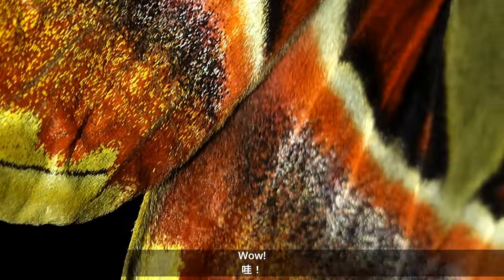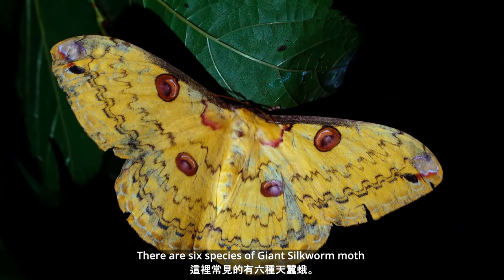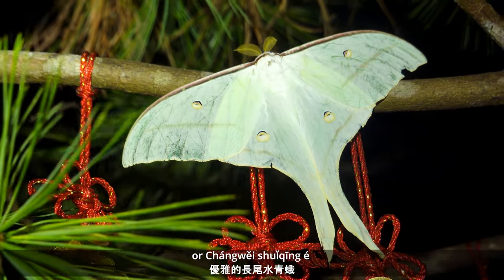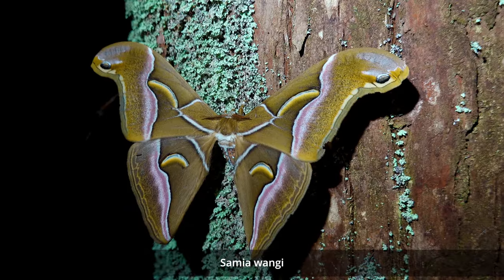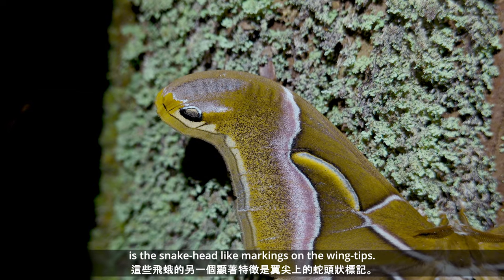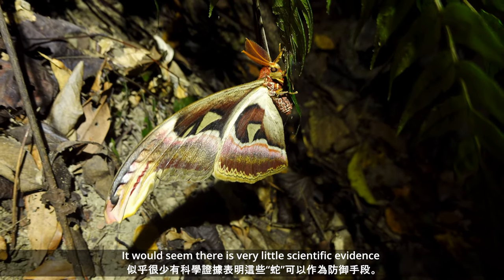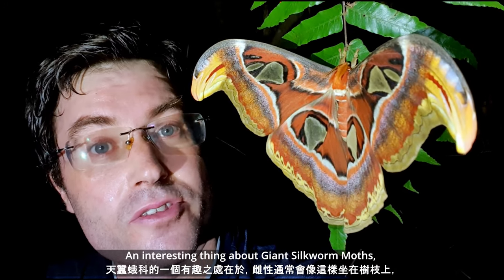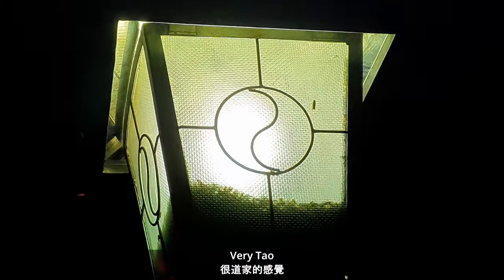Atlas Moth 皇蛾 - 指南宮的天蠶蛾 Moths of Zhinan Temple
Zhinan (ChihNan) Temple is a well known and impressive Taoist Temple in Maokong, Taipei. 指南宮是台北貓空著名、令人印象深刻的道家寺廟。

But in addition to its beautiful lights and amazing architecture, the temple is a hotspot for incredible Giant Silkworm Moths. 但除了美麗的燈光和令人驚嘆的建築外，這座寺廟還是驚艷的天蠶蛾科的熱門地點。

In particular the Atlas Moth (Attacus atlas). In this video we take a look at 6 of the Giant Silkworm Moth species found around the temple. 特別是皇蛾（Attacus atlas）。 在這段影片中，我們來看看在指南宮周圍發現的 6 種天蠶蛾。